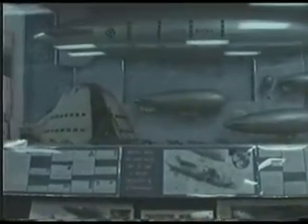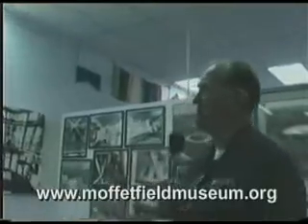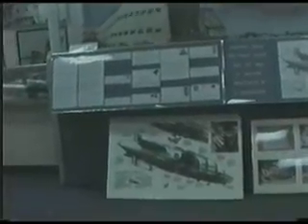Moffett Field History Museum 2005 (Part 1 of 3)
Moffett Field History Museum 2005

About the Museum

The Moffett Field Historical Society was founded in May of 1993. One year after the founding of the Historical Society, the Moffett Field Museum, a non-profit institution, was created. The Museum, managed and staffed by volunteers, was initially located inside Hangar One, which was built to house the dirigible USS Macon in 1934. .

Moffett Field is located in the Sunnyvale-Mountain View area of the southern San Francisco bay, adjacent to Highway 101, approximately 10 miles north of San Jose.

Save Hangar One Committee - Save Hanger One from being torn down.